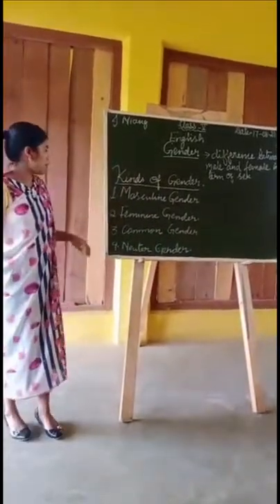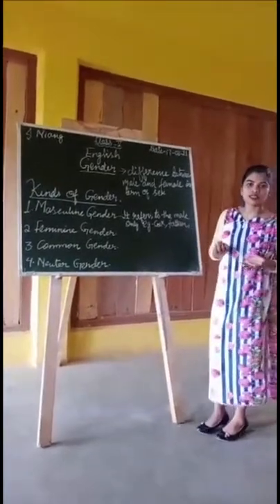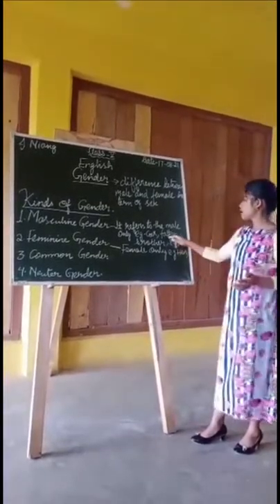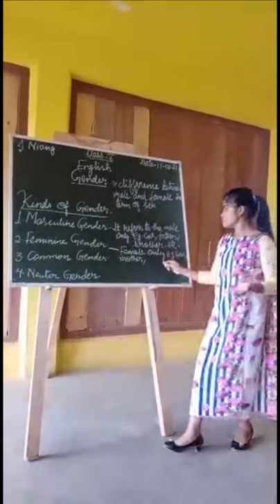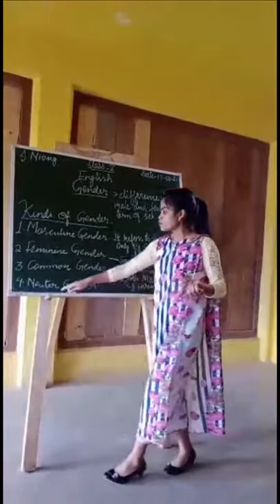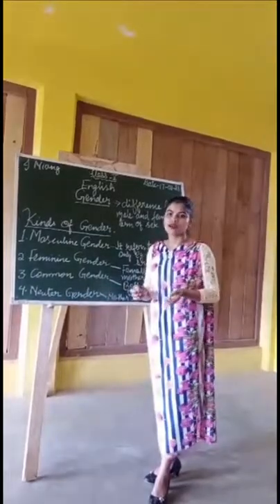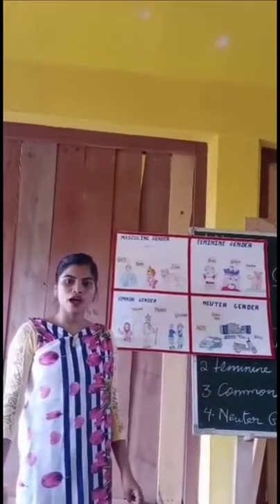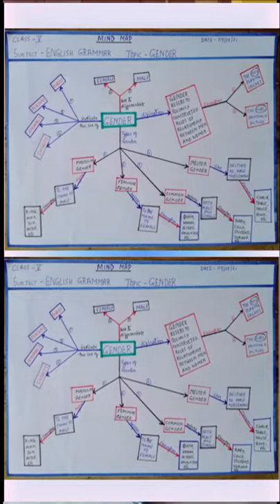Pre Internship Practice Teaching for Intern | Teaching Skills | DIET Thadlaskein | Education for All